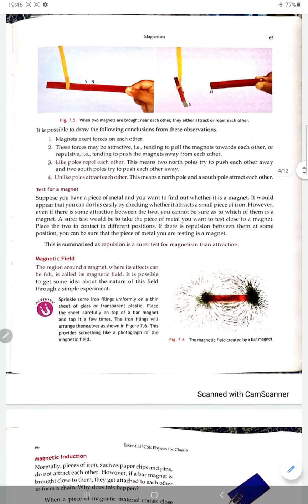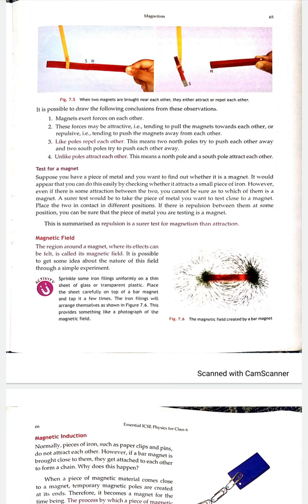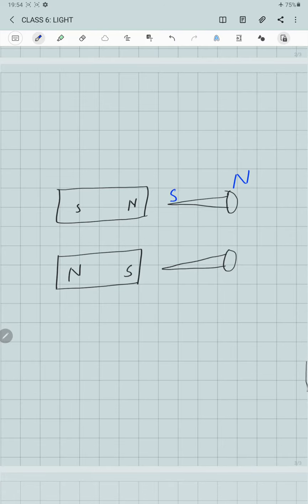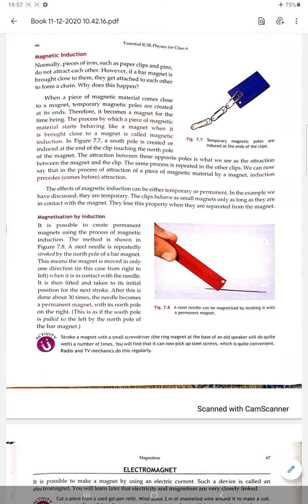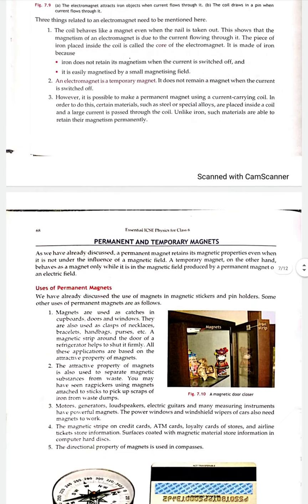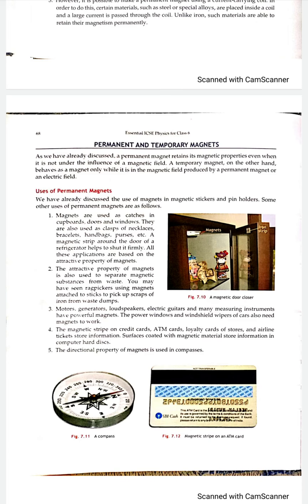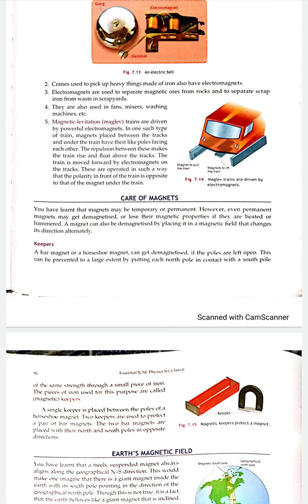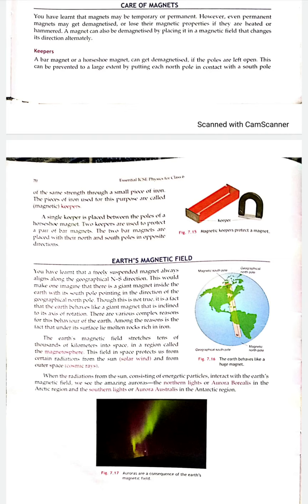CLASS 6 PHYSICS MAGNETISM 2